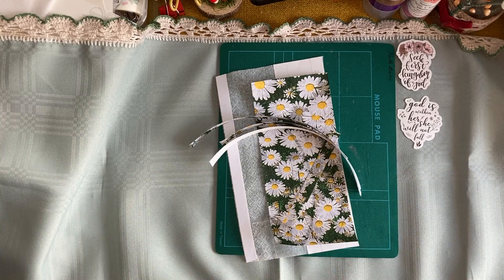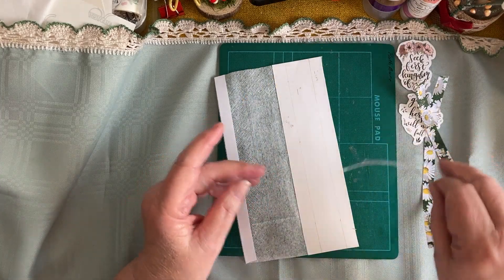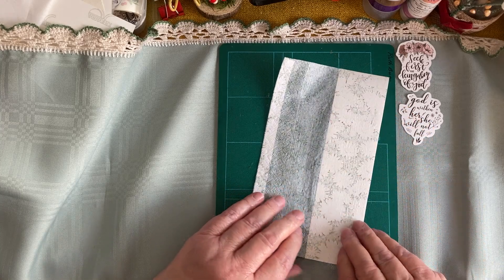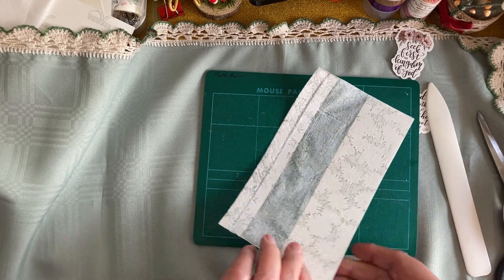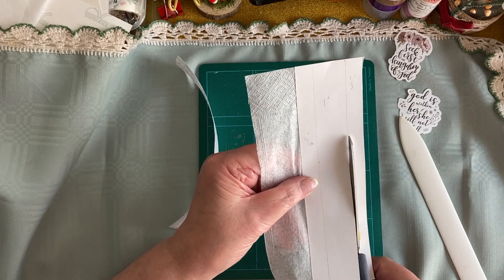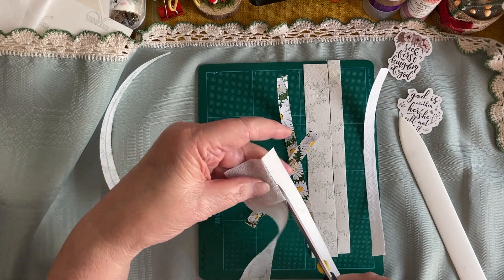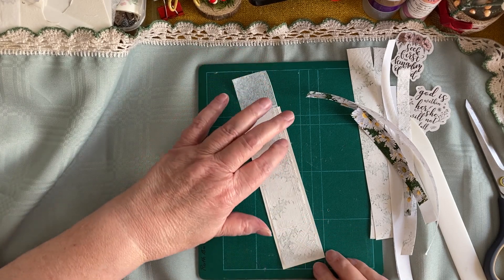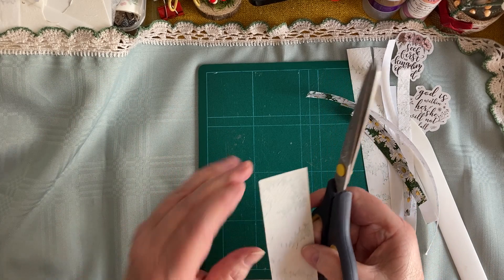Another way to make decorative tape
This is yet another way to create decorative tape.  I can't really call it Washi Tape because that is a trade name, so decorative tape  it is.
Thank you for joining me to see the creation of these pretty and useful tapes from scraps of napkins.